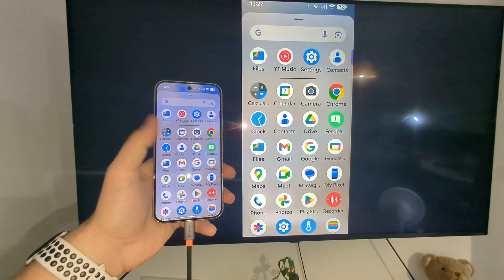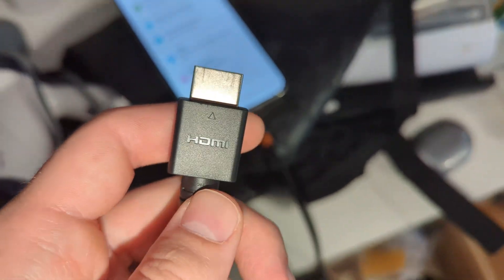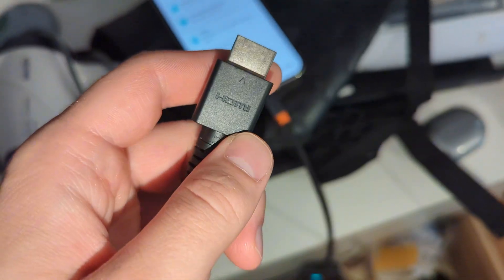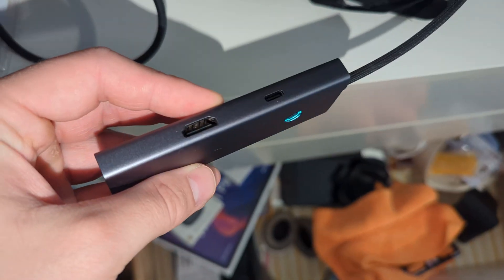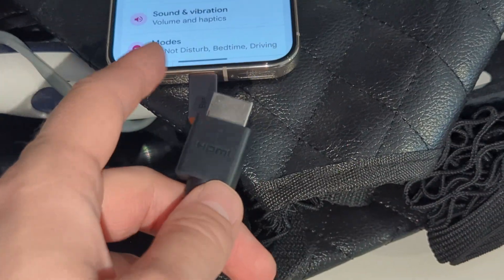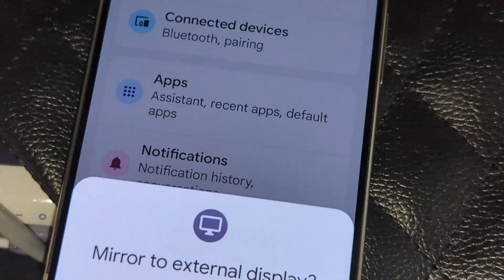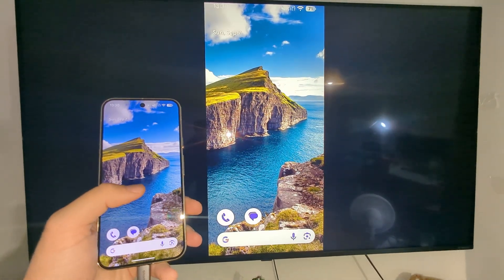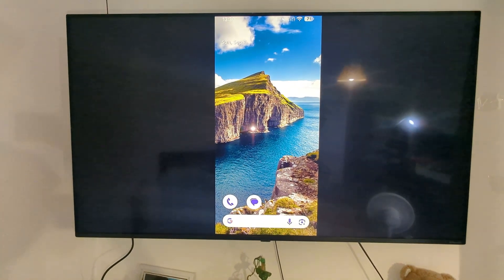How to Connect Pixel 10 Pro to TV Wired?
In this video, I’ll show you how to connect the Google Pixel 10 Pro to a TV with a wired connection. Using a cable gives you a stable connection for streaming videos, photos, or presentations. This guide explains how to link your Pixel 10 Pro to a TV with a wired setup for smooth playback on a bigger screen.